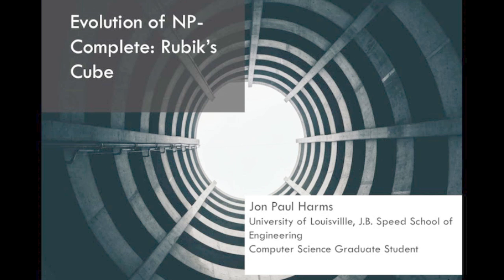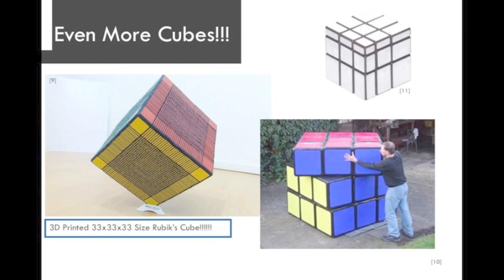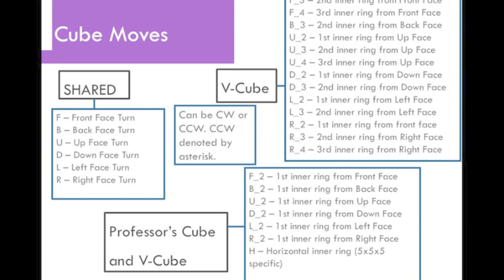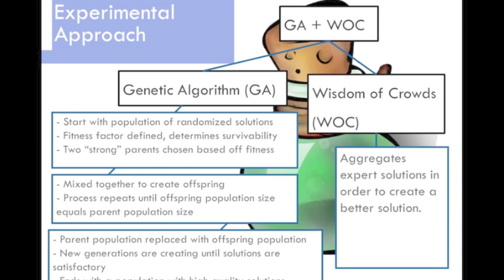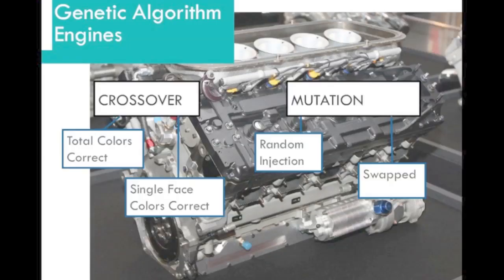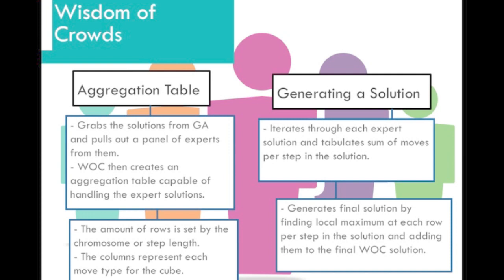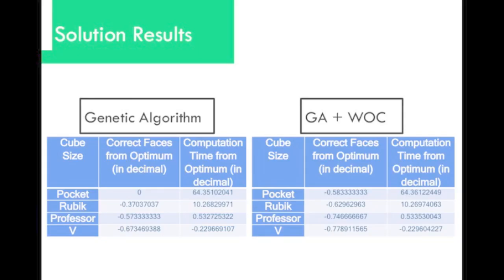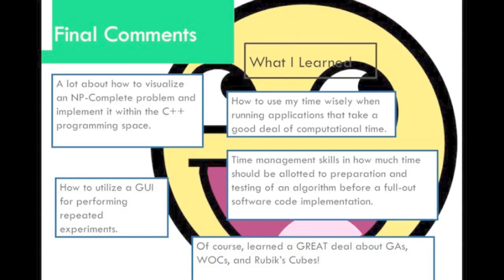Evolving NP-Complete: Rubik's Cube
Intro to Artificial Intelligence Final Research Paper Presentation.